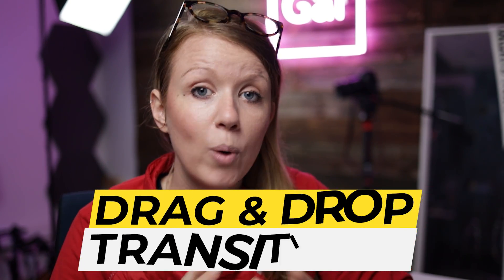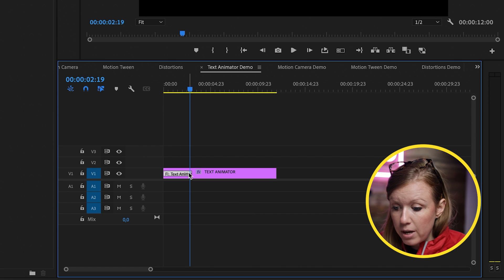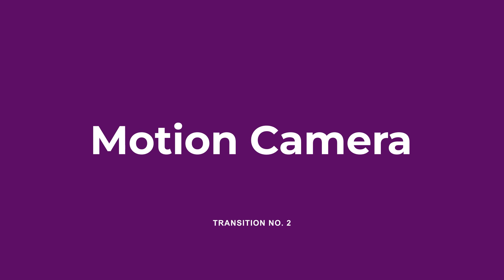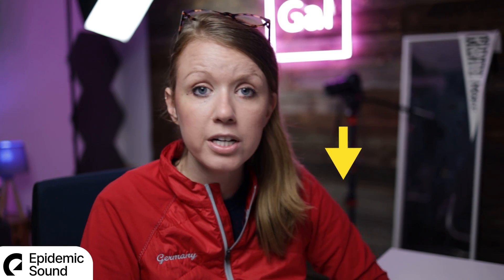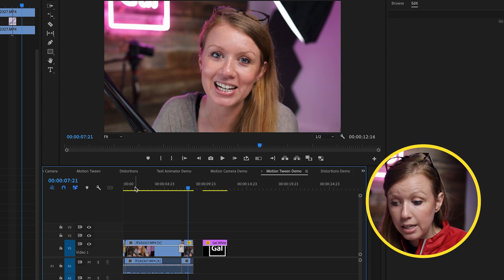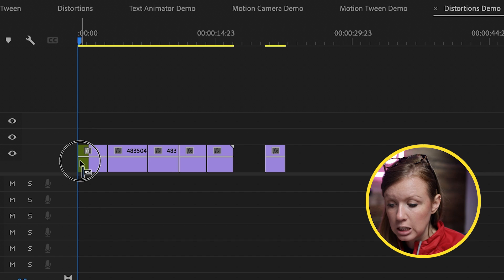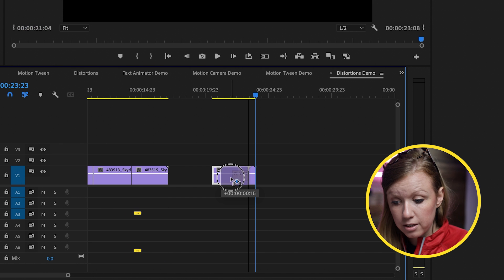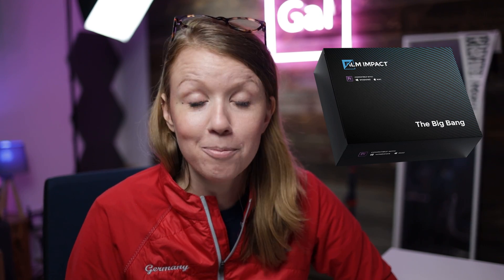SMART Drag and Drop Transitions for Premiere Pro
➜ Film Impact - Get 30 days free!
ABOUT TUTORIAL
In this Adobe Premiere Pro Tutorial, Premiere Gal shows you how to use Film Impact's Smart Tools and Transitions in Adobe Premiere Pro. Premiere Gal's top most used transitions are: Text Animator, Motion Camera, Motion Tween, and Film Impact Distortion Transitions.

TIMECODE CHAPTERS
0:00 Intro
0:30 About Film Impact Transitions
1:00 Text Animator
2:20 How to Save a Preset
3:08 Motion Camera
3:24 Create Seamless Transition
4:00 Add SFX
4:17 Register for Live Workshops
4:47 Epidemic Sound
5:02 Motion Tween
7:43 Distortion Transitions
8:02 Glitch Transition
8:38 VHS Transitions
9:00 Rewind Effect
10:25 Final Tips